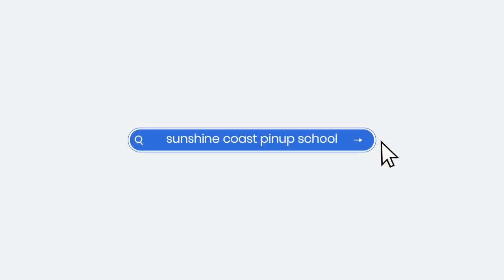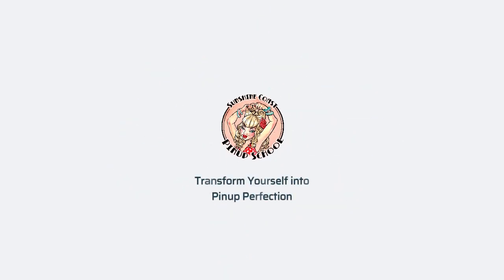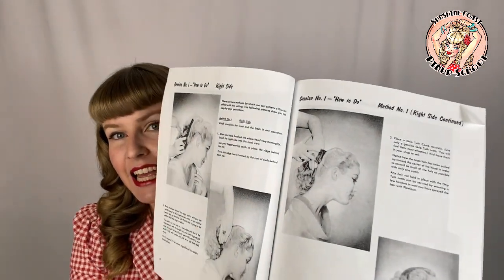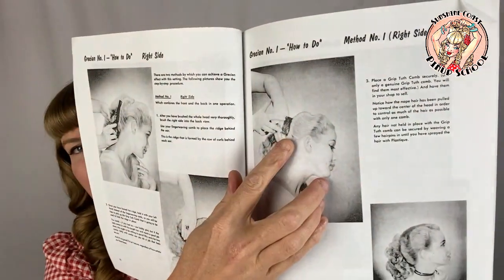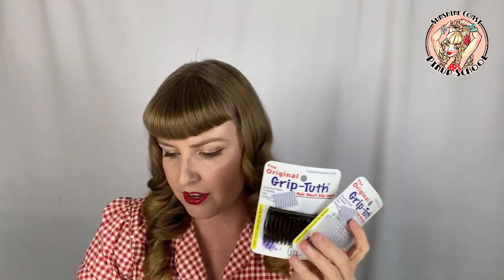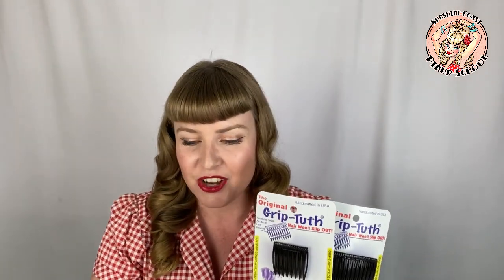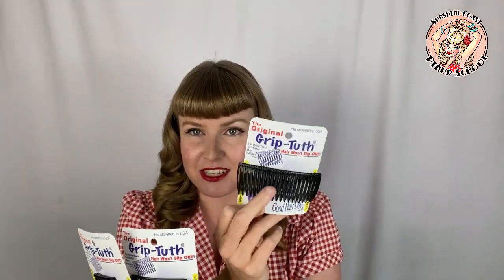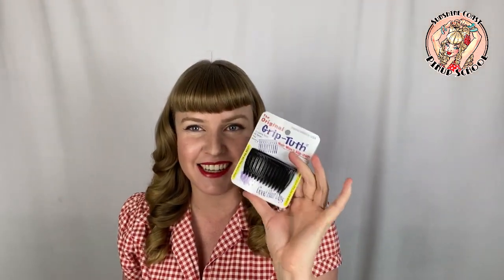What are Grip Tuth Combs? Vintage Style Side Combs and How to Use Them.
You know I love Grip Tuth combs right? But what are they and how do you use them? Here is a very chatty video about how I first found Grip Tuth combs and why they have been a constant tool in my hairstyling kit.

Grip-Tuth Combs (International)

Transform Yourself Into Pinup Perfection with the Sunshine Coast Pinup School